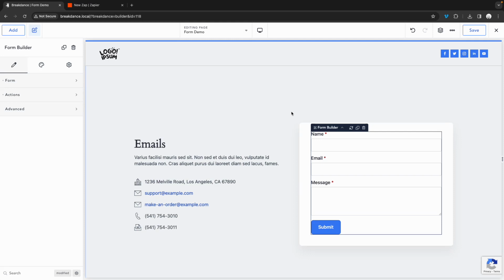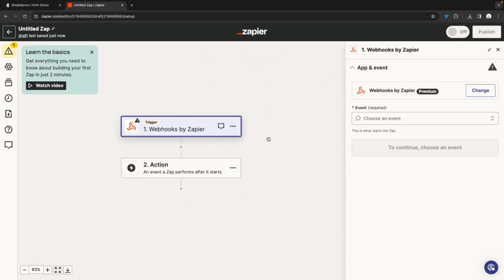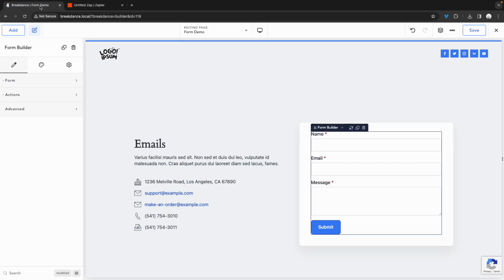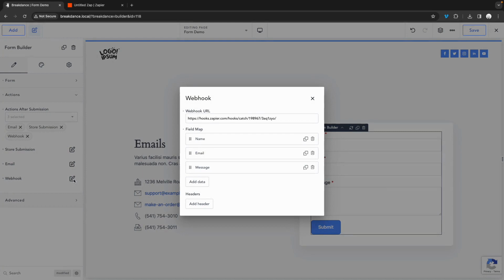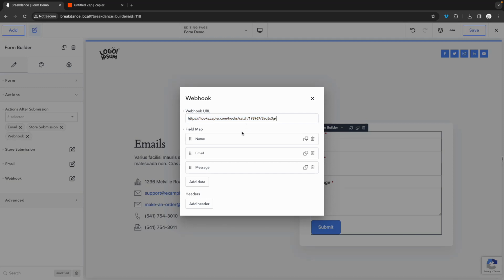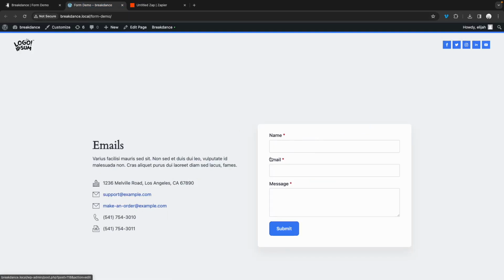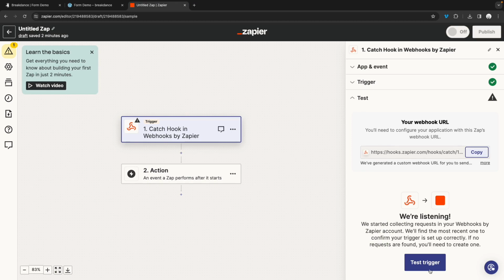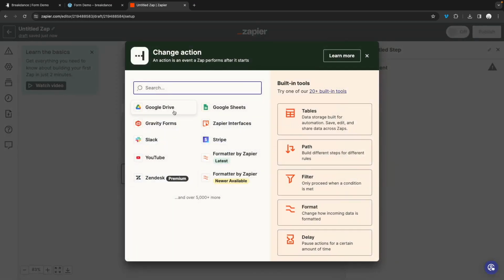Zapier Integration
In this video, learn how to send Breakdance form data to Zapier